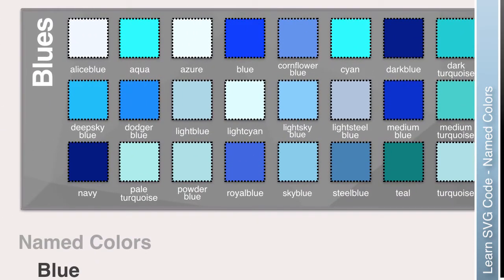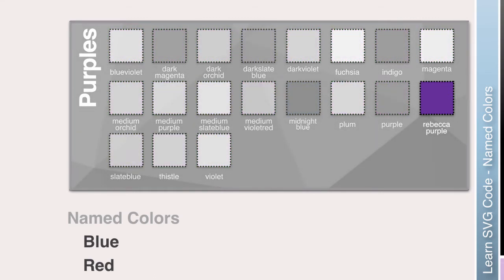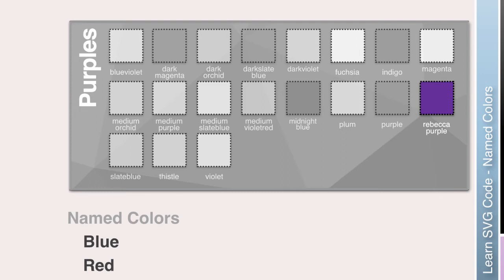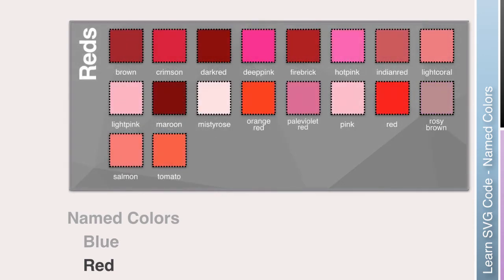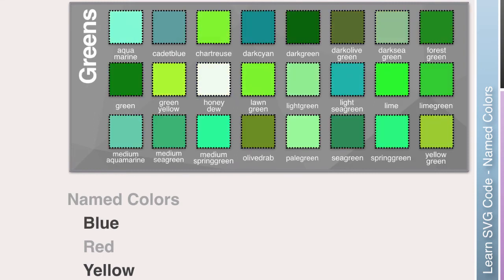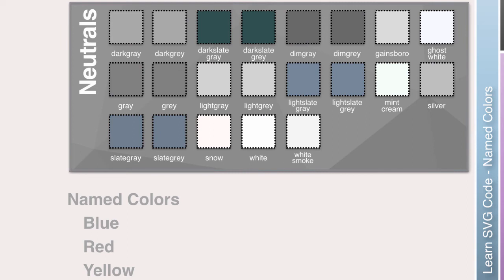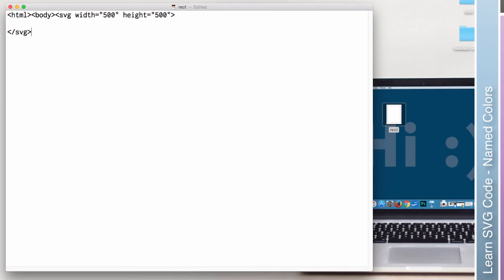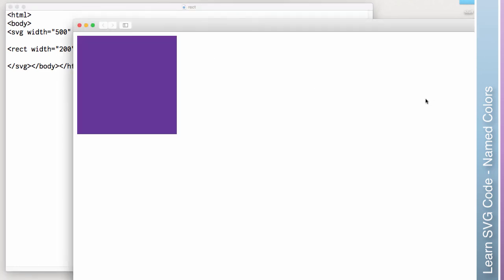Learn SVG- Named Colors in SVG